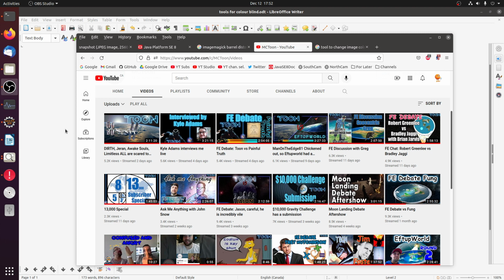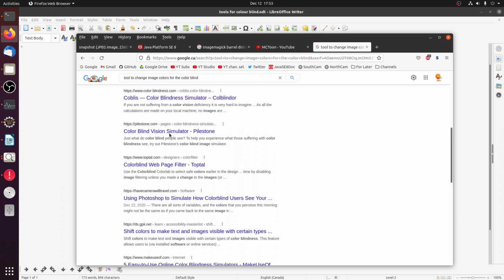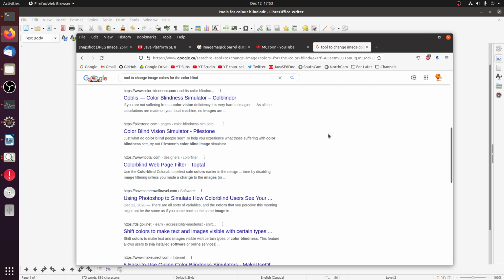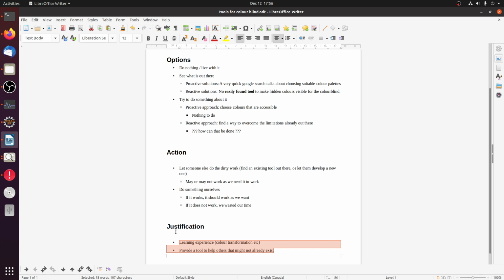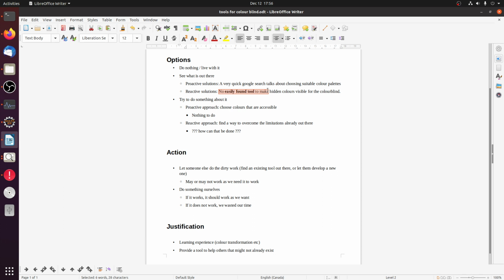An idea for an app for colour blind people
A very quick look did not show any tools out there for colour blind people. There may not be a need for one, but this would be a good opportunity to learn something new and for me to show others the development process from idea to something working and possibly useful.